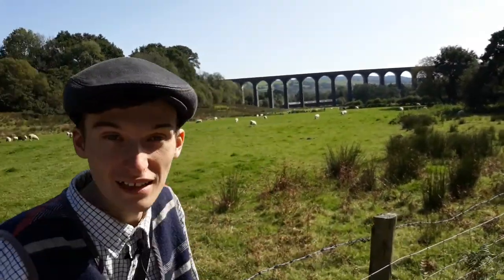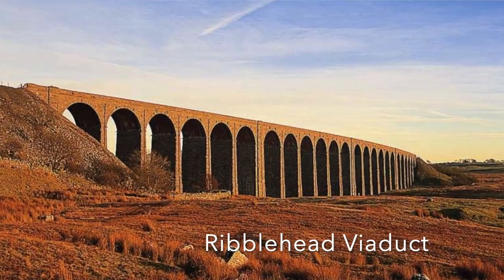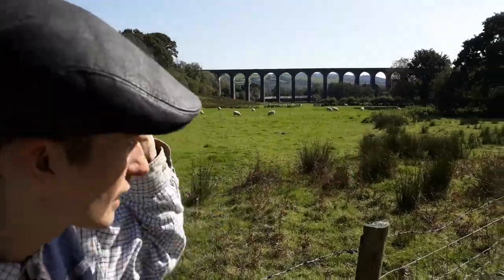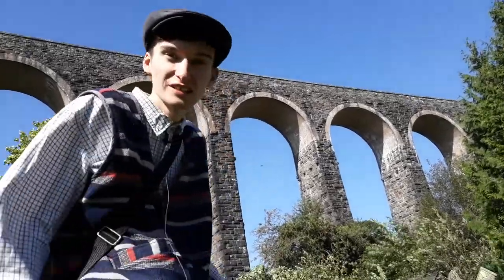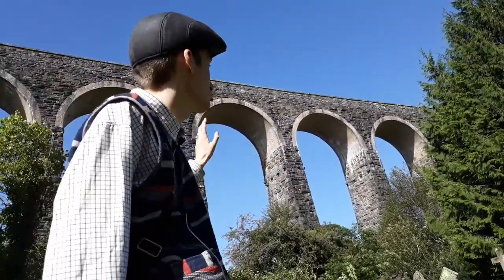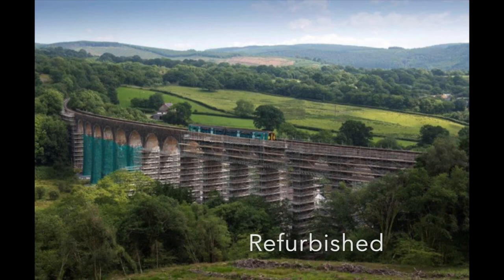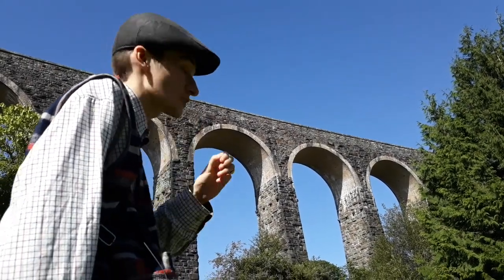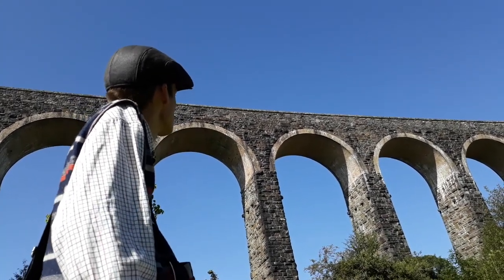Lost in Wales Cynghordy Railway Viaduct September 2020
Welcome to the World Of Thomas Edward!

This time we are in South Wales exploring the wonderful central Wales line and with one of it's highlighted features Cynghordy Viaduct

my instagram is @modellandroversoffroad